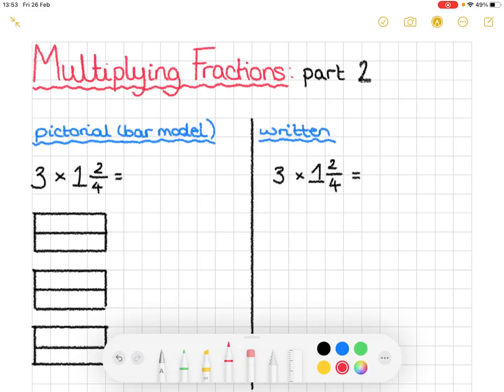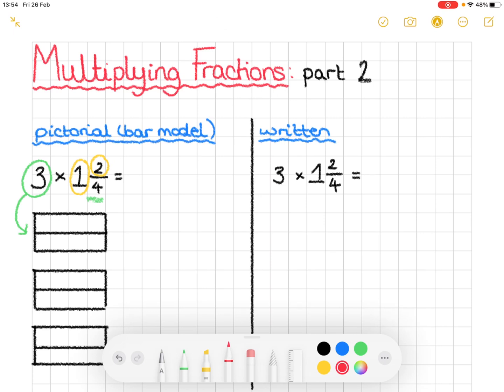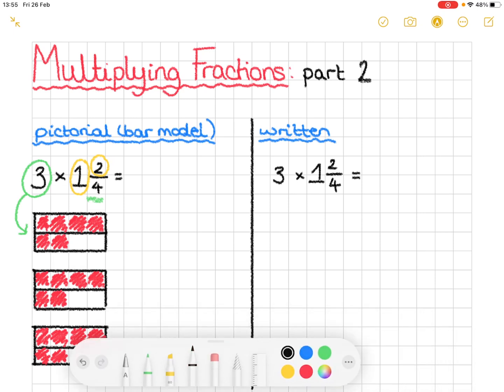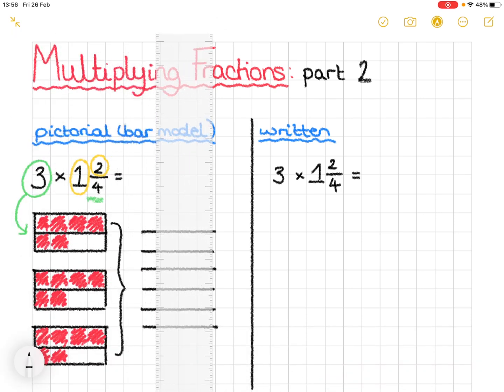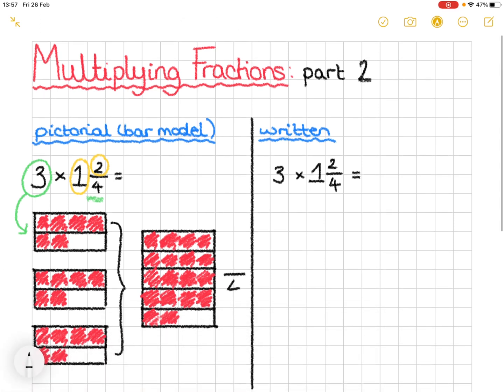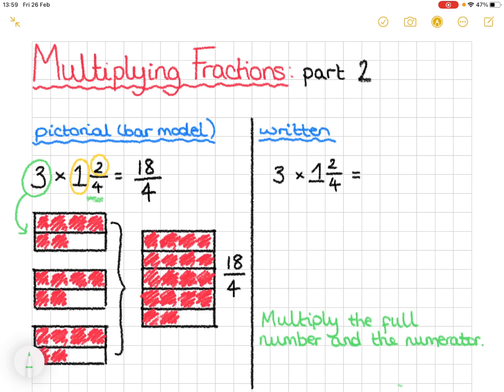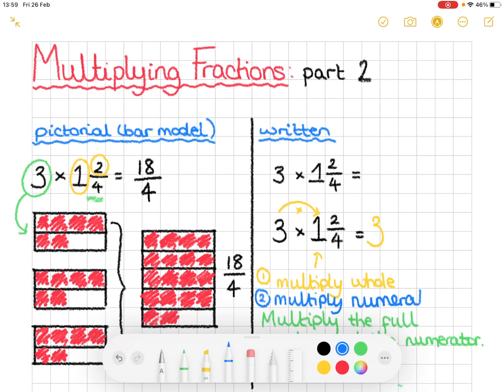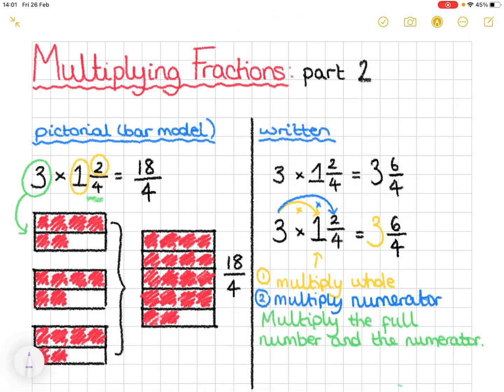Multiplying Fractions (Part 2)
How to multiply proper fractions and how to convert improper fractions to proper fractions (extension).